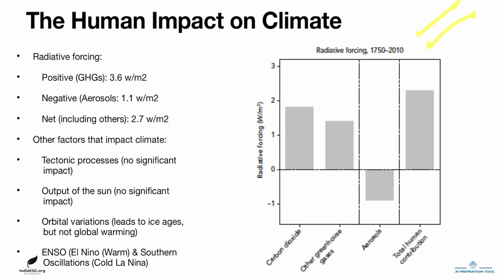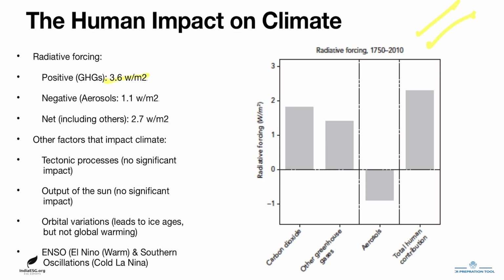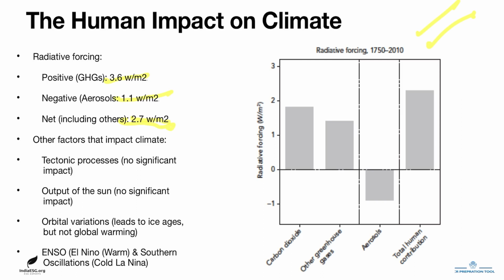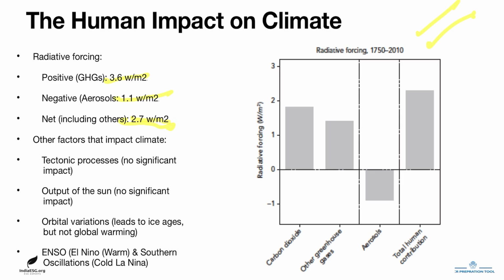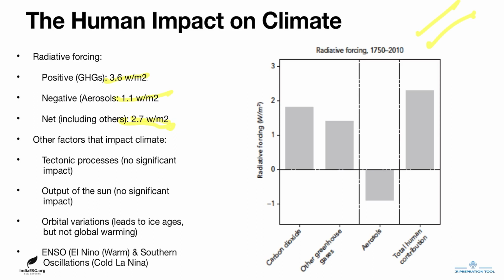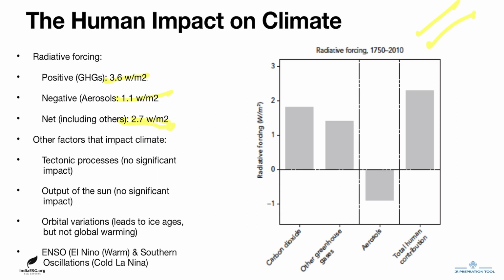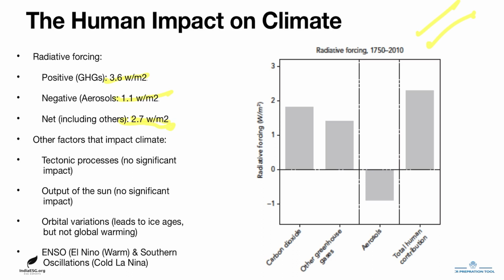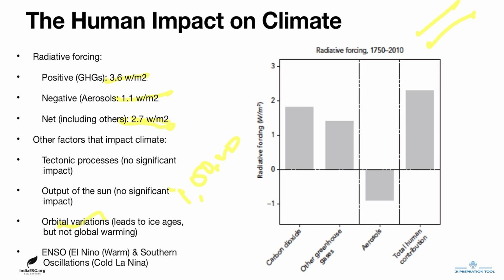Human Impact on Climate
The video covers concepts related to Human Impact on Climate. This will help candidates prepare for Sustainability and Climate Risk (SCR) conducted by GARP.  @GARPvideo  This video also helps in preparing for the CFA Certificate in ESG Investing Exam.

For full videos without any breaks, you can enroll in SCR Preparation Tool

contains various articles on the financial aspects of sustainability and climate risk. You can learn about the latest developments in sustainability reporting, including ISSB, GRI, TCFD, CSRD, and other local regulators. You can also follow this website for the latest on sustainable finance and climate modelling.

For kids, this website has a sustainability olympiad that is free of charge for students from grades 4 to 12.